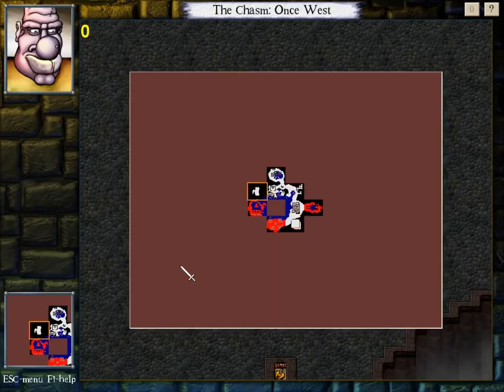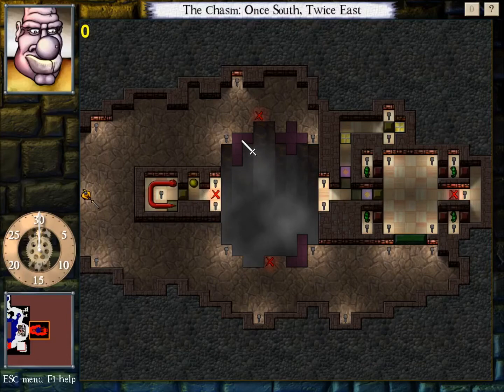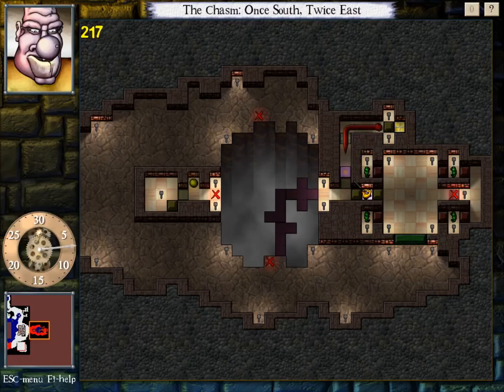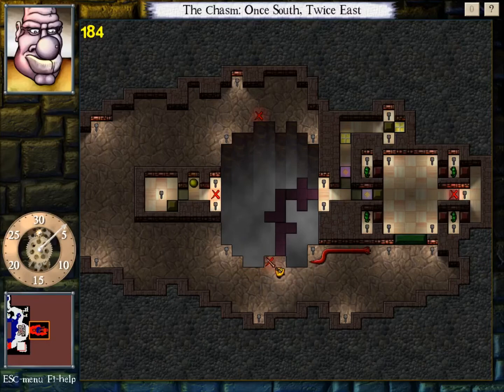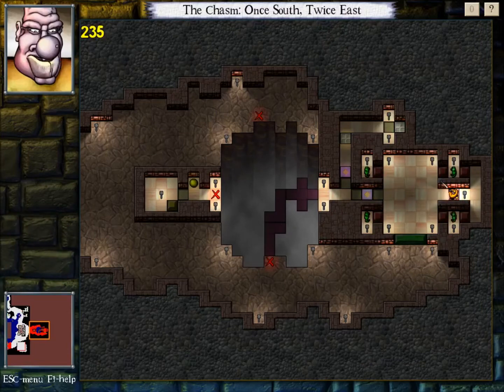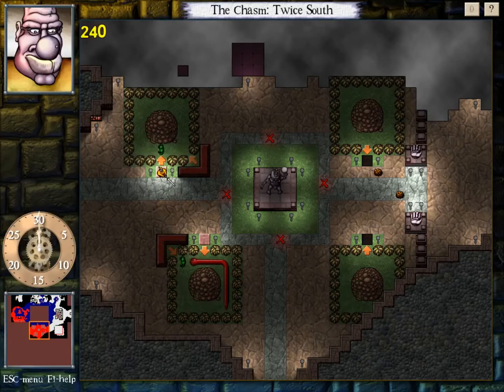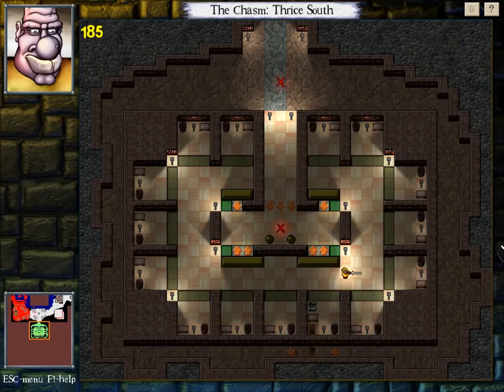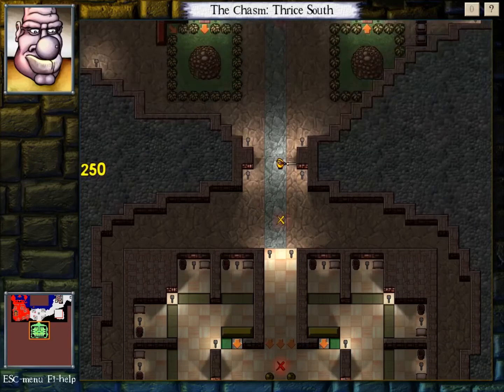DROD: Curiosity - E9: Goblin supply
Yet another underworld civilization, brutally extinguished. All in a day's work for a smitemaster.